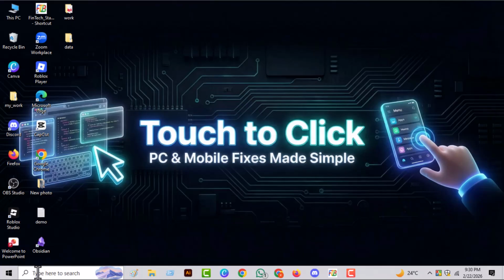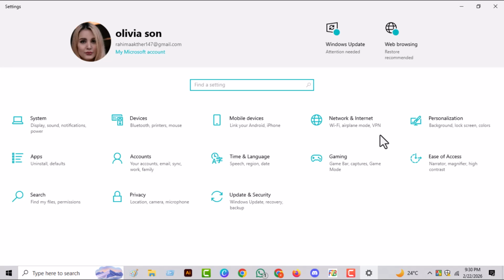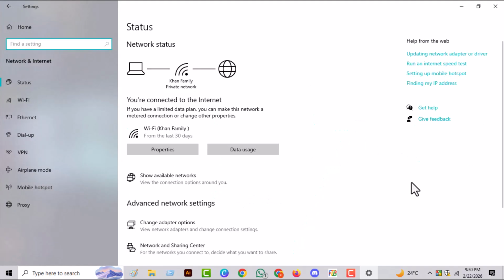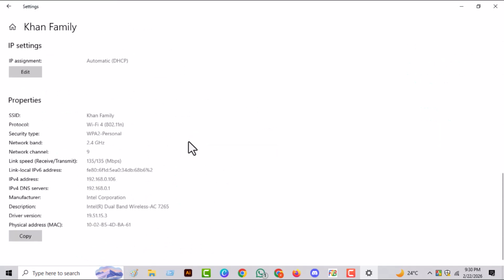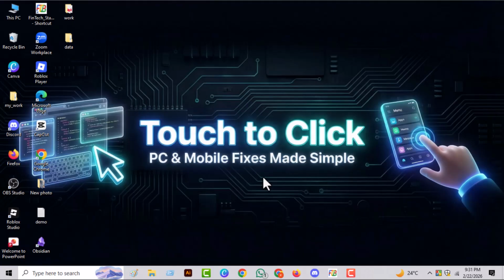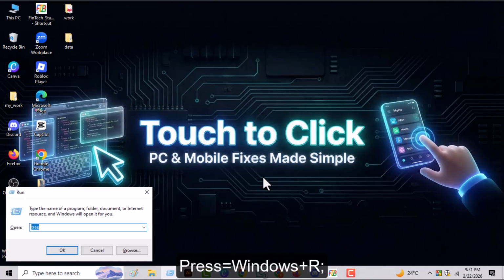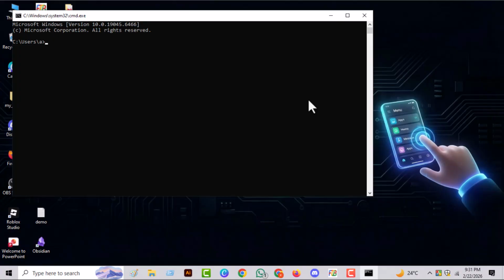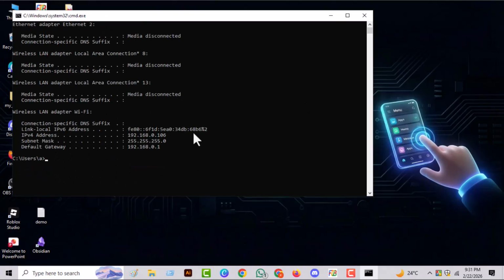How to Find IP Address in PC | Simple & Easy Methods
📝 This tutorial provides a complete guide on how to find IP address in PC using two simple and easy methods. You'll learn how to locate your computer's local IPv4 address through the Windows Settings app and the Command Prompt. Knowing your IP address is essential for troubleshooting network problems or connecting other devices. The step-by-step instructions are designed for beginners to follow quickly and efficiently. By the end of this video, you'll be able to check your network details whenever you need them.

⏱️ -- TIMESTAMPS --
0:00 - Introduction to finding your IP address
0:14 - Method 1: Using Windows Settings
0:18 - Step 1: Open Settings
0:34 - Step 2: Network & Internet
0:48 - Step 3: Status & Properties
1:04 - Step 4: Locate IPv4 Address
1:18 - Method 2: Using Command Prompt
1:21 - Step 1: Open Run (Windows+R)
1:31 - Step 2: Open Command Prompt
1:42 - Step 3: Type IP Config Command
1:53 - Step 4: Find IPv4 Address